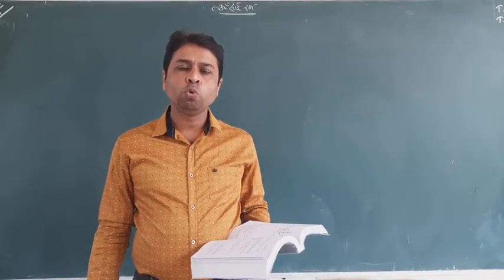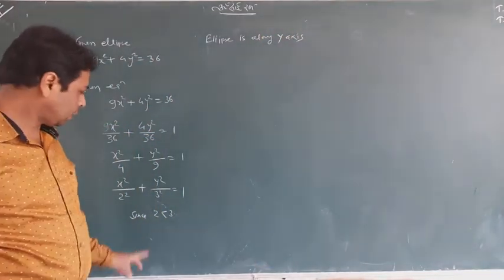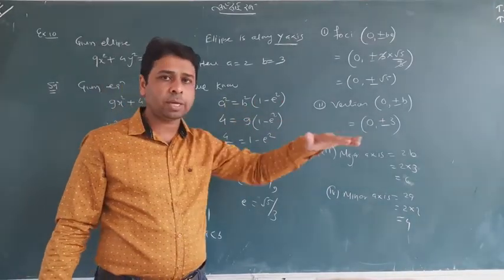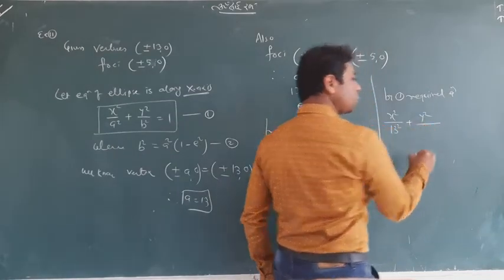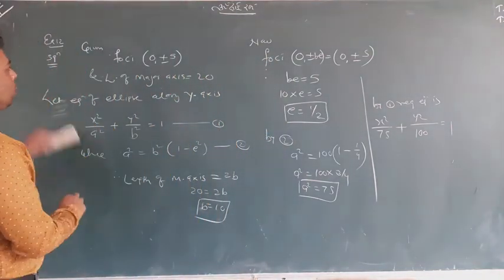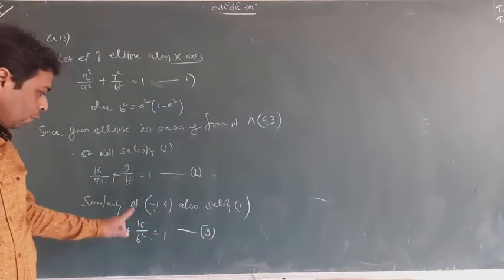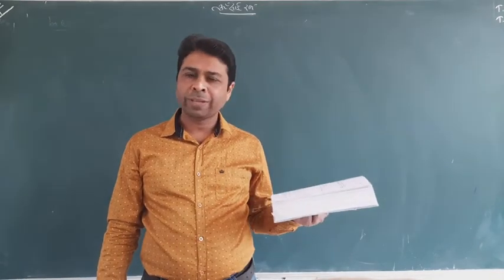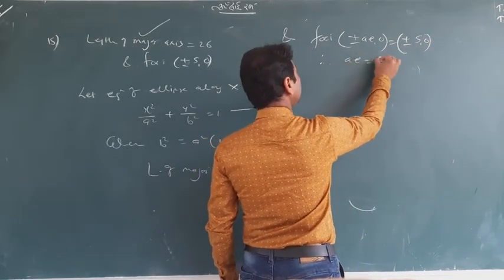CLASS XI || CONIC SECTION || MATHS